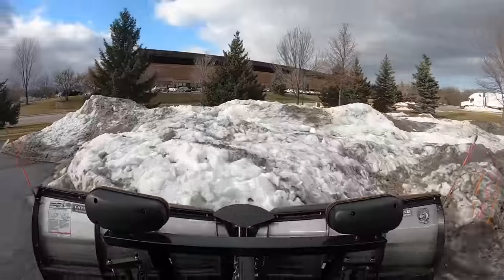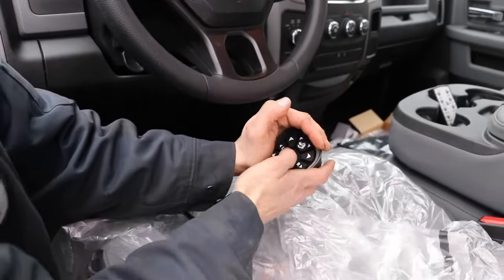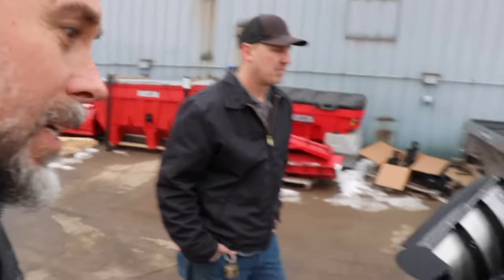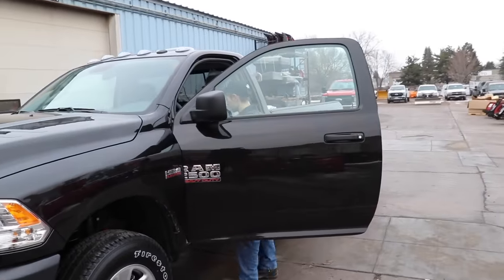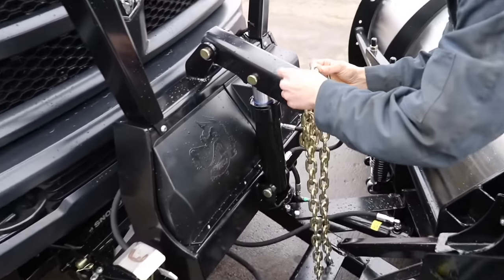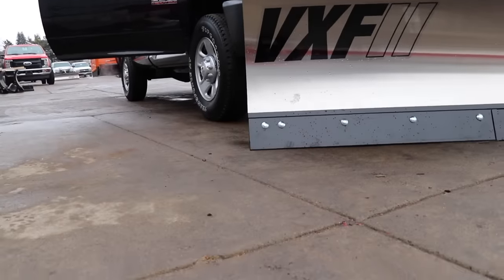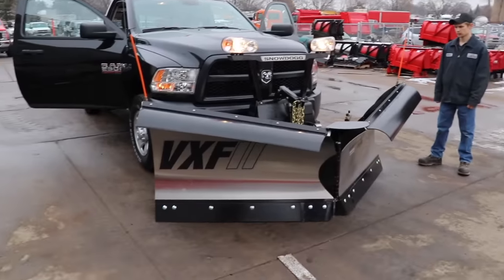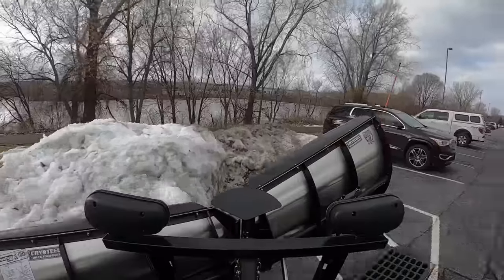Snowdogg snowplows- How do they compare with Fisher, Boss & Western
Snowdogg Plows is a small family run business.  They only sell Stainless steel plows & for less than the others sell their standard plows.  So I bought one to see if the quality was their-  Lets a take a look at them and also how to adjust your plow to save your cutting edge.

3m work tunes